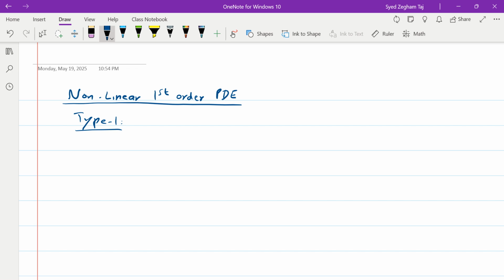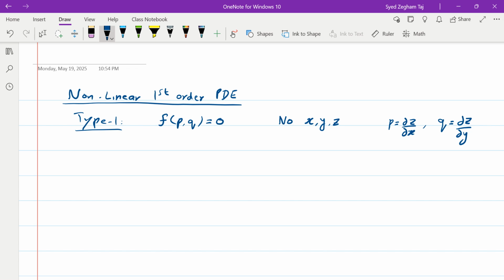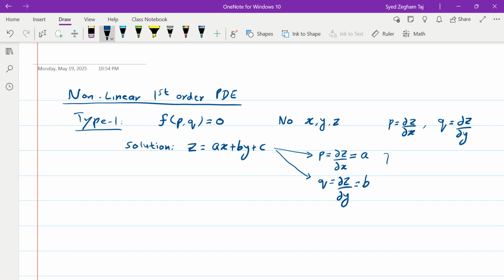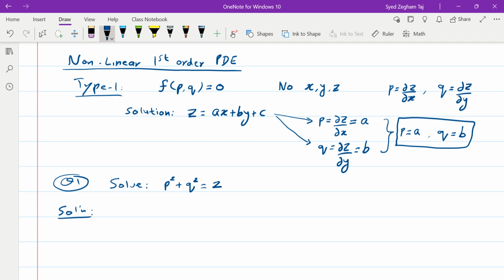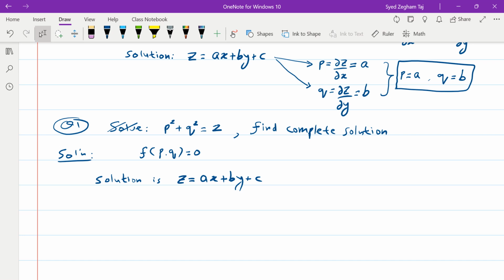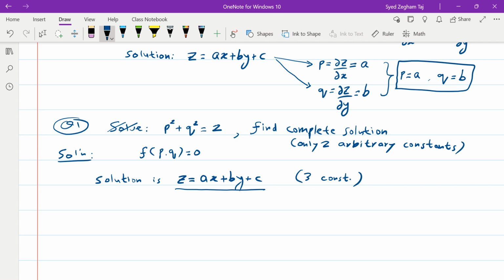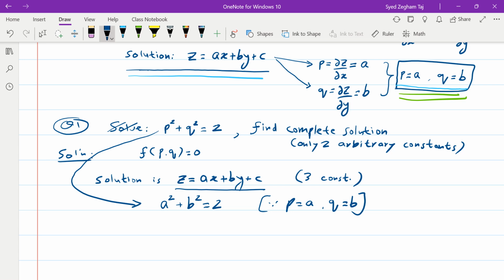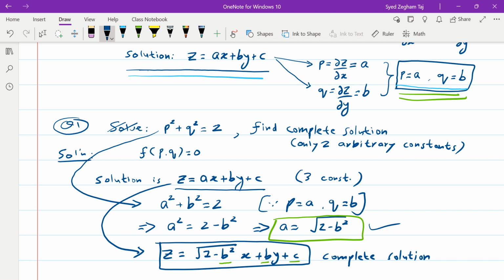1. First Order Non Linear PDE (Type 1)